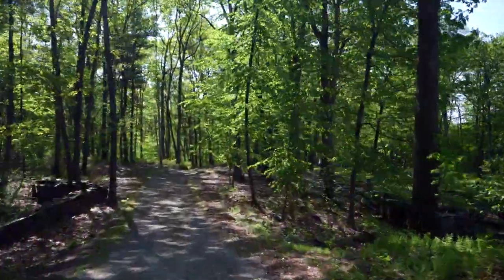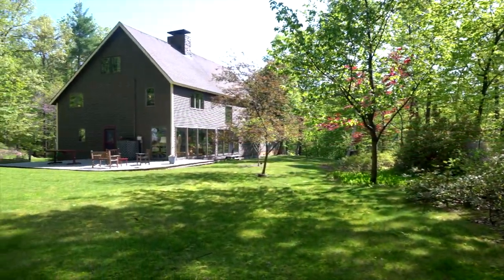Video of 308 Old Littleton Road | Harvard Massachusetts real estate & homes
- Surround yourself with quality, private country living in this custom post & beam home. The timber-frame building has an open interior design, fabulous workshop and barn. With 11.5 acres of perennial gardens, mature specimen trees, stone walls and hardwoods there are trails to the abutting 30+ acre conservation land. Orientation and insulation contribute passive solar heat minimizing energy costs with new heat pumps. Use the central stone fireplace with heatilator and/or basement wood furnace for alternative heat. Architectural aesthetic and practical design are featured throughout with cherry and oak custom cabinetry and trim. Casement, high-e windows in every room maximize light. Numerous closets and cabinets give ample storage on every floor. The property is loaded with bonus space and options for garden and outbuilding expansion. A field is cleared for a large vegetable garden and active solar arrays. A beautifully maintained property with numerous updates.